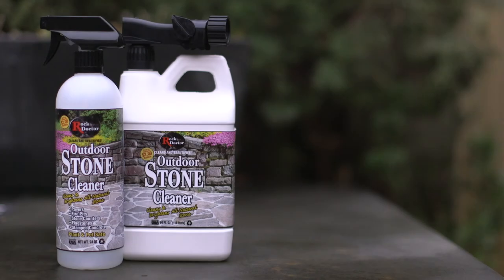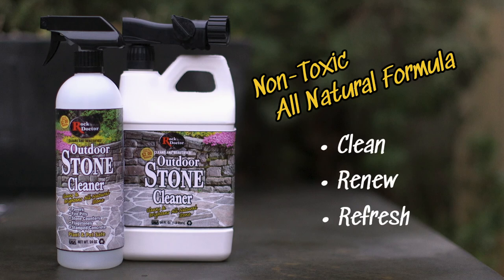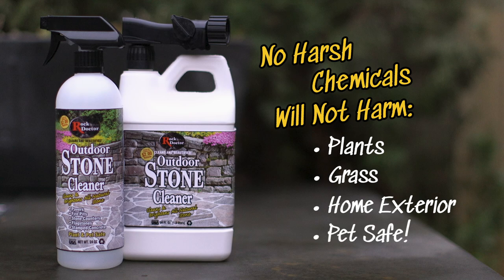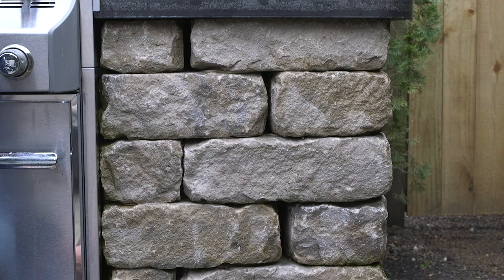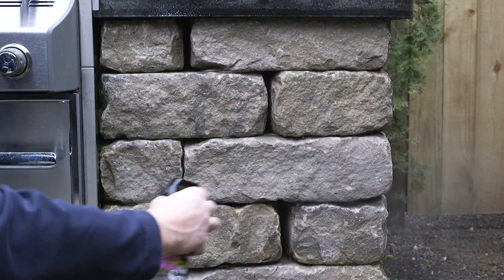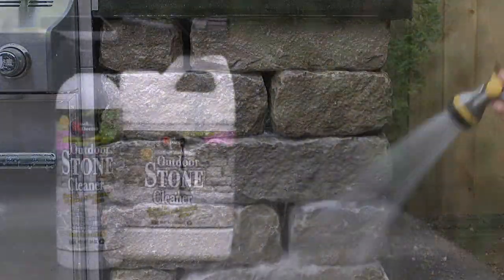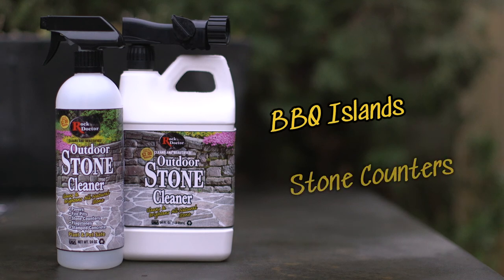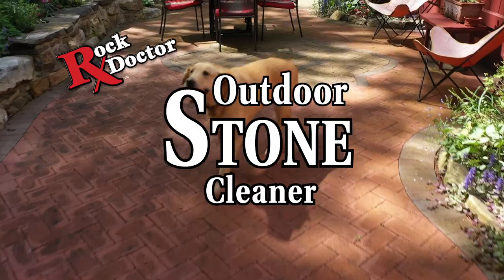Rock Doctor Outdoor Stone Cleaner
Rock Doctor Outdoor Stone Cleaner is the easiest way to clean stone and concrete patios, driveways, walkways, and walls. Formulated to remove deeply embedded dirt and soils with ease. Simply spray on and rinse off. Rock Doctor Outdoor Stone Cleaner’s all-natural formula will not harm surrounding plants or grass!